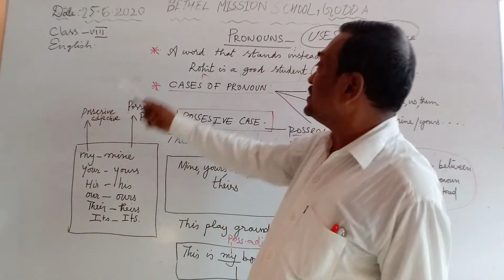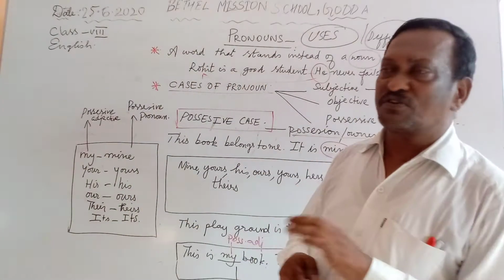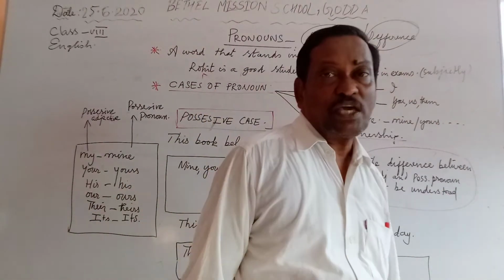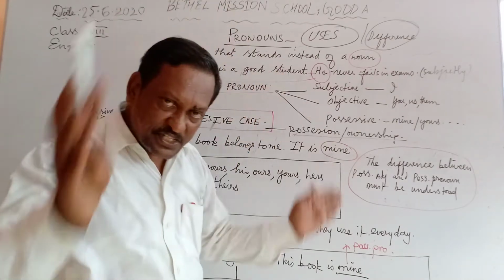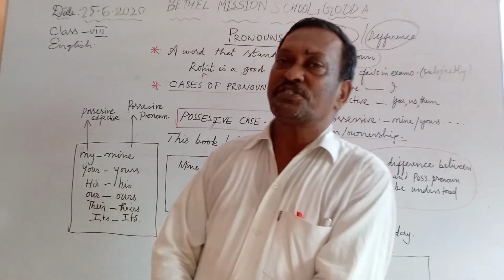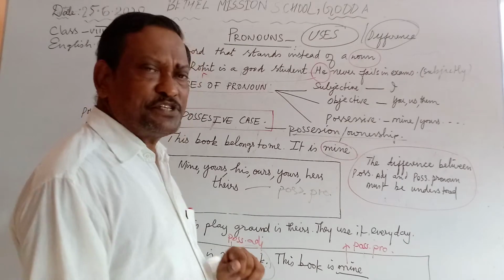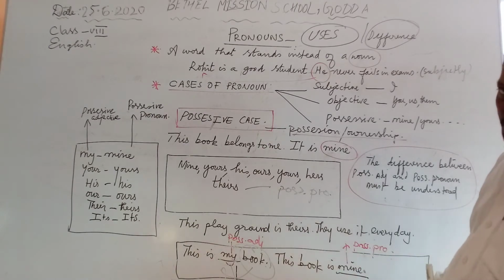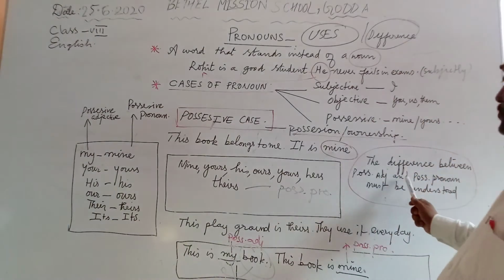Class VIII English Pronouns